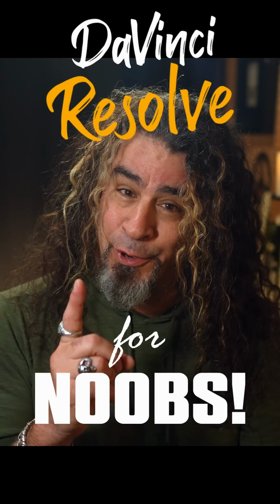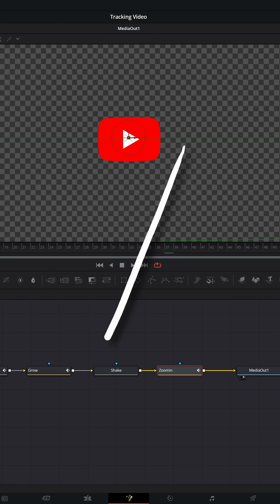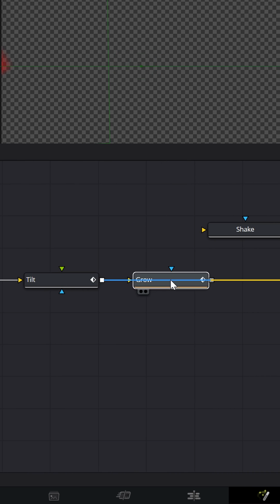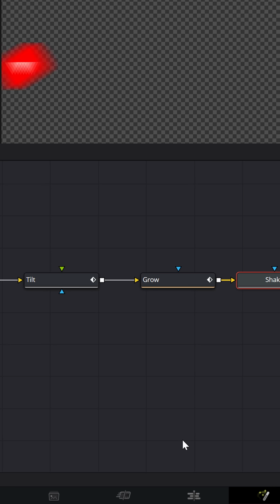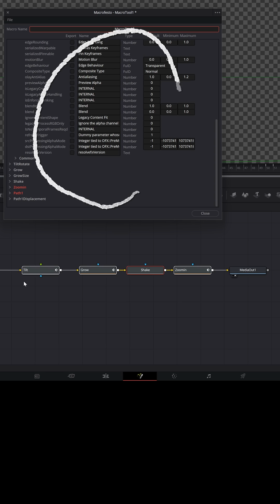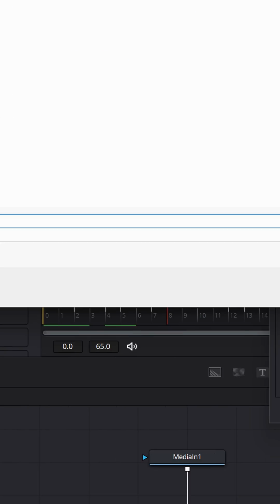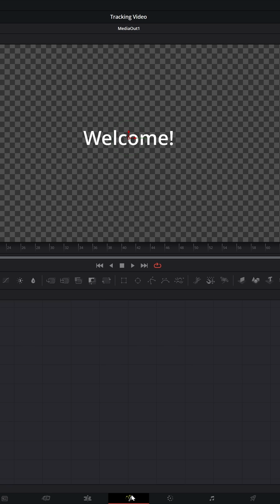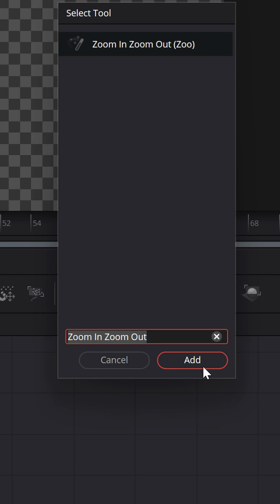Create Your Own CUSTOM Animation Fusion Macros - DaVinci Resolve